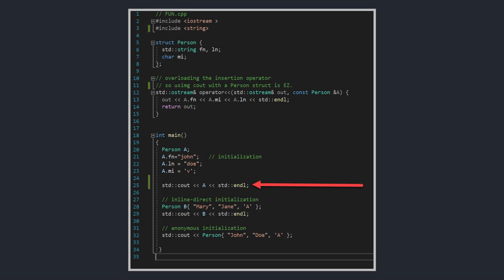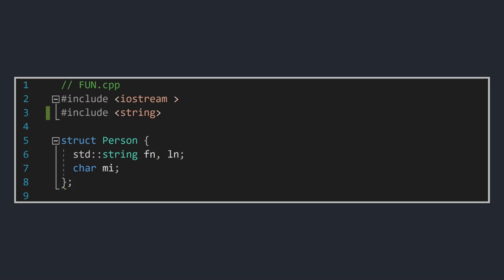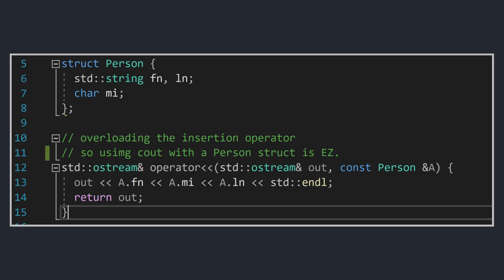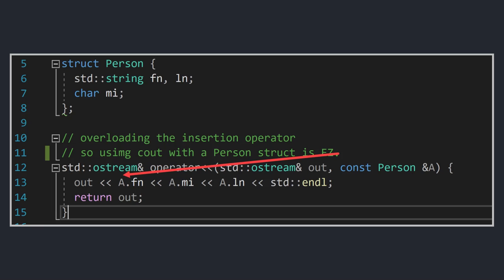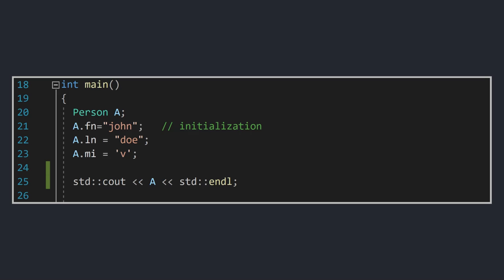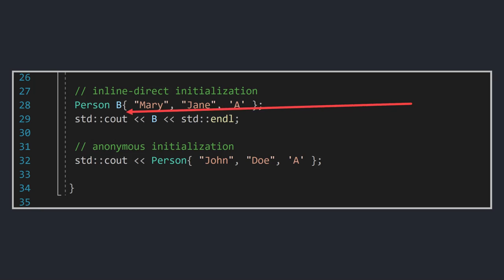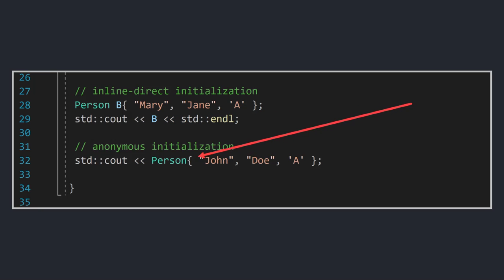Introduction to the C++ Structure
Class notes for structure introduction.